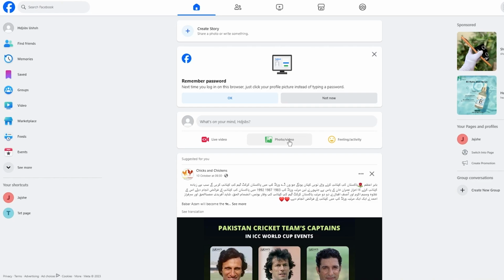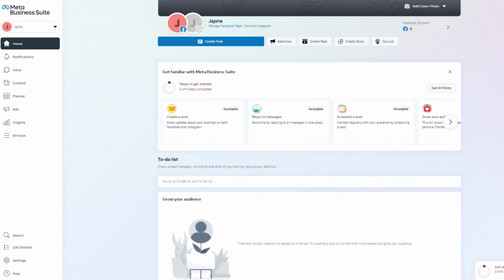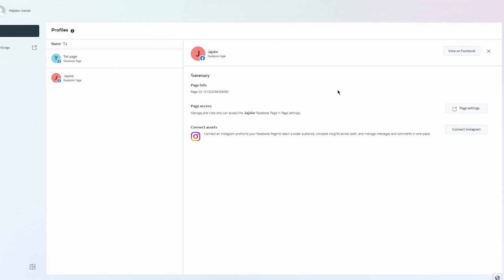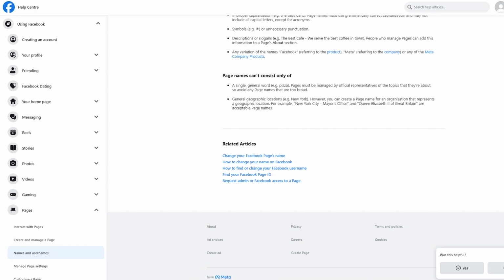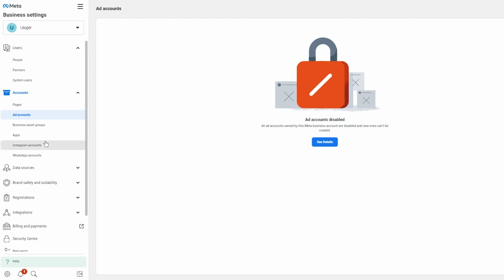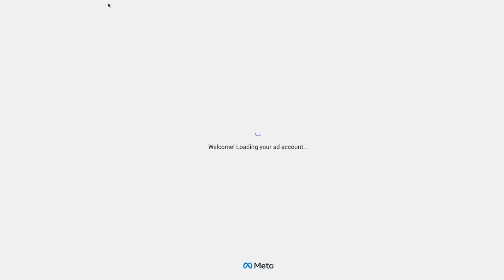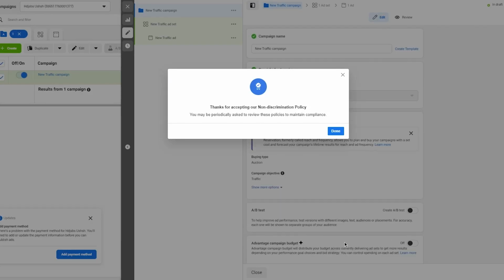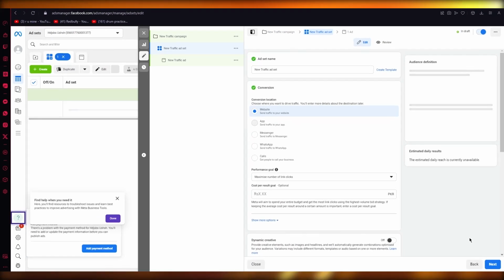How To Create Ads Account on Facebook Business Manager (2026) Full Guide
Creating an Ads account on Facebook Business Manager is a simple and efficient process that allows businesses to advertise their products and services to a targeted audience. To begin, log into your Business Manager account and click on the "Ads Manager" tab. Then, click on the "Create" button and select "Ads Account" from the drop-down menu. Next, enter your account details and billing information.

Once your account is created, you can start creating ad campaigns and reaching your desired audience. It is important to ensure that all account information is accurate and up-to-date for successful advertising on Facebook. With these steps, you can easily create an Ads account on Facebook Business Manager and start promoting your business effectively.